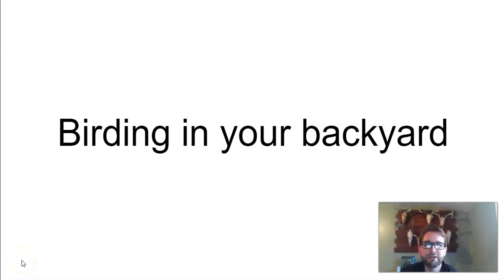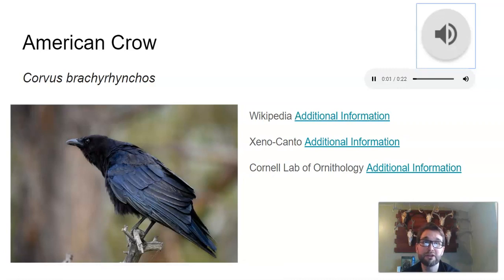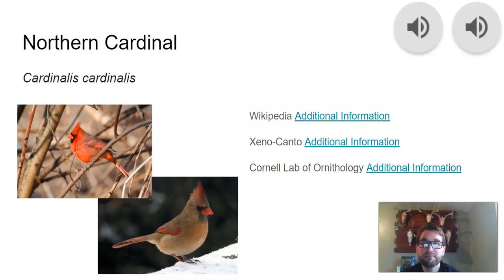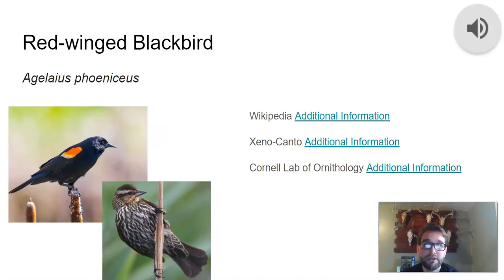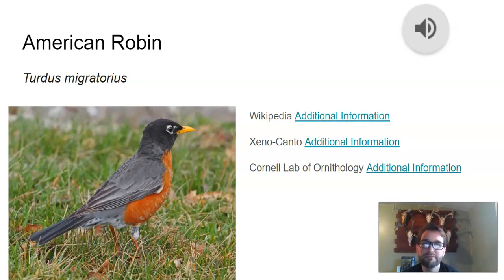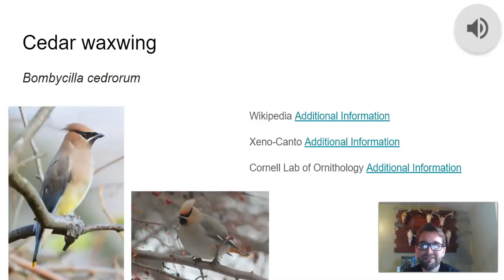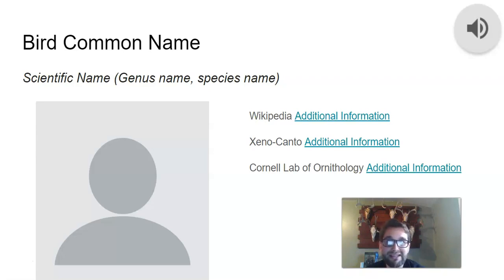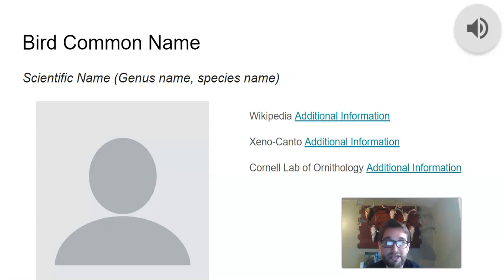Birding in your backyard